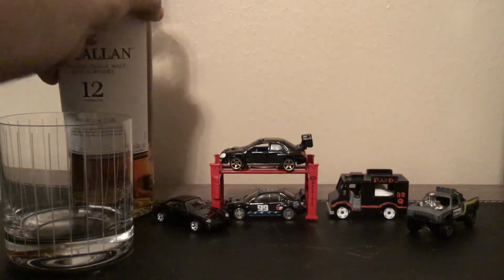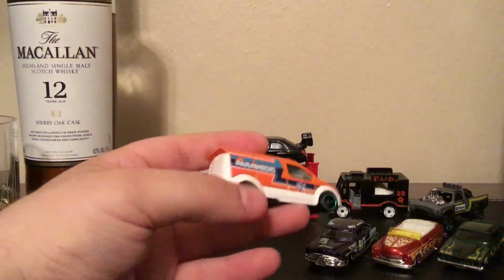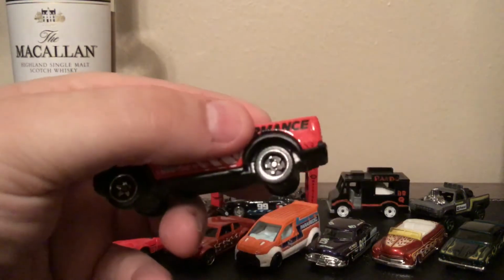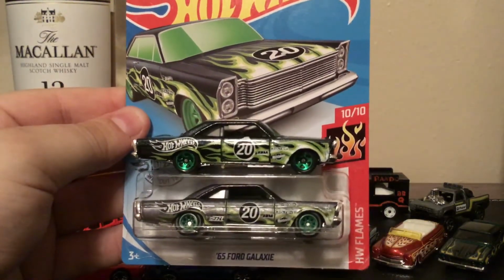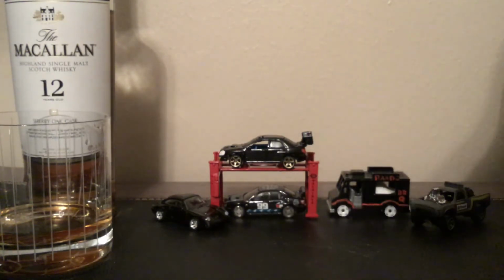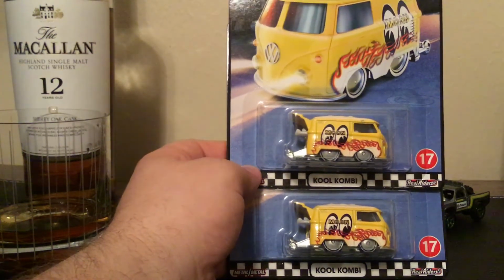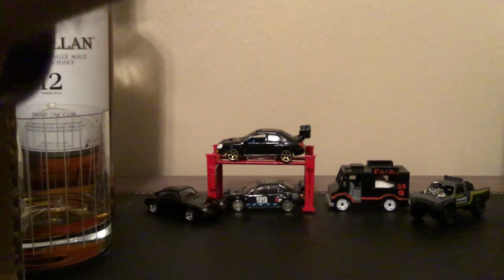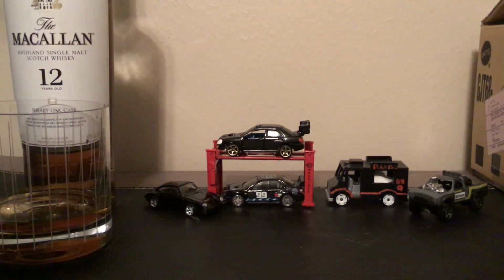Weekly Finds Episode 4: 2020 Hot Wheels M Case Super Treasure Hunt and Hot Wheels Boulevard Mix 4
These are all the cars I have recently found. Some M case Mainlines to showcase along with the super treasure hunt and to finish it off, the showcase of the 2020 hot wheels boulevard mix 4. The Kool Kombi is amazing. Stay safe everyone and enjoy.